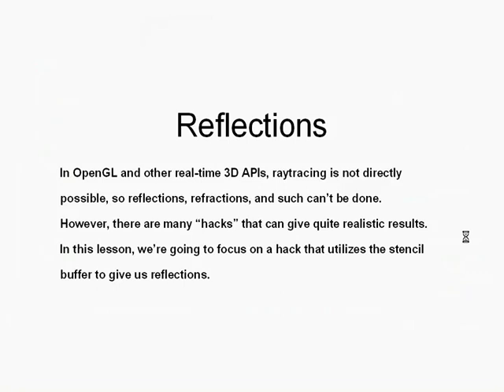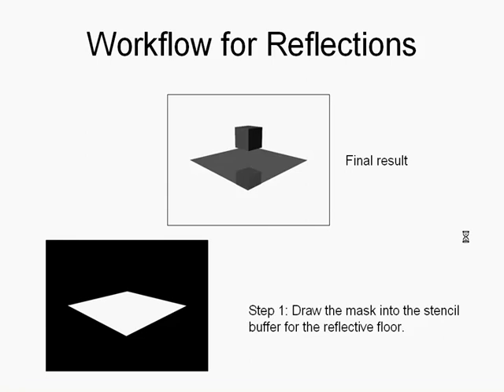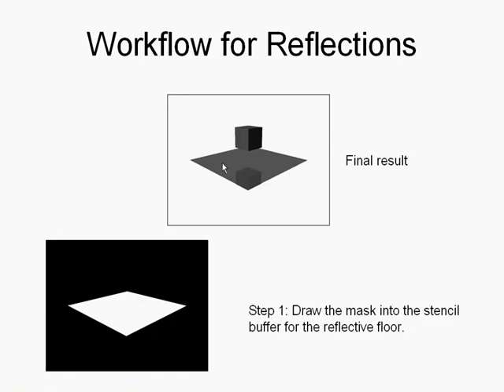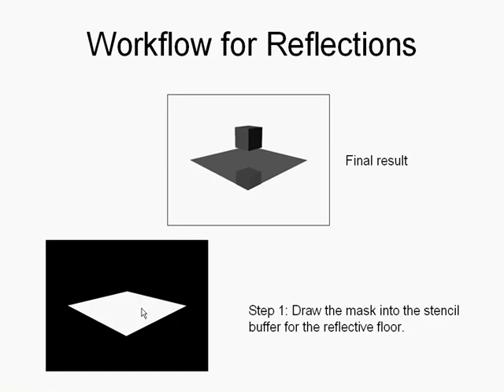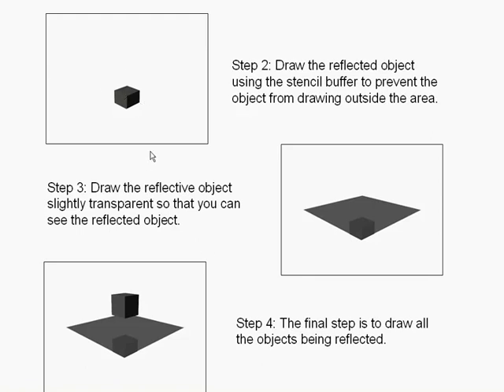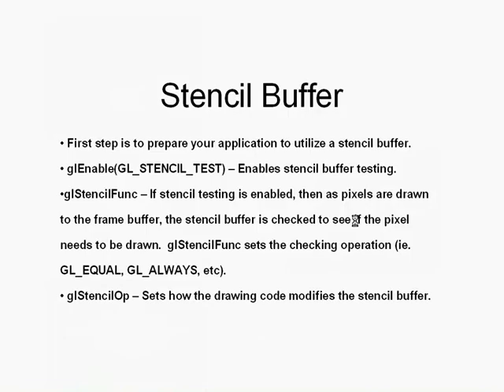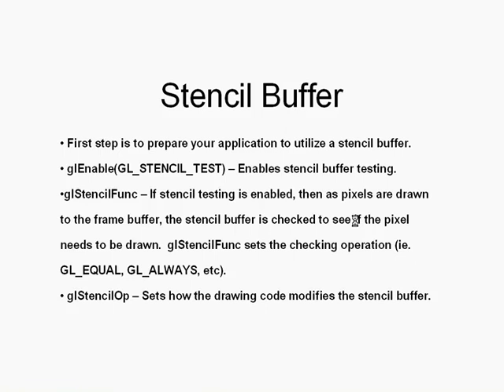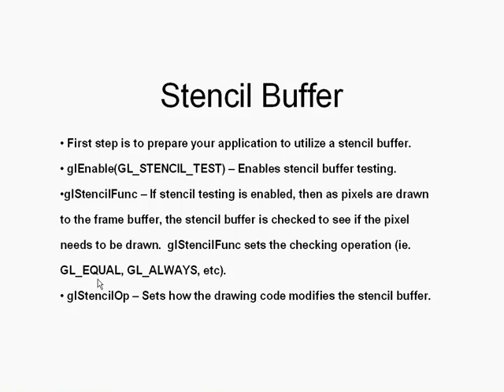🔴 Reflections • Model Importer & Viewer • OpenGL Programming Beginners • 3D Graphics API • (Pt. 54)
00:00 - Reflections in OpenGL
01:45 - Creating Reflections with the Stencil Buffer
03:24 - Utilizing the Stencil Buffer for Reflection
05:11 - Controlling When to Draw Geometry
06:55 - Using Masks to Create a Reflection Effect
08:36 - Setting Up a Stencil Buffer
10:16 - Utilizing the Stencil Buffer
11:57 - Working with the Stencil Buffer

Learn OpenGL Programming for Beginners - Model Importer & Viewer - Reflections.

This video takes a look at stencil buffer reflections, what they are, and how they work and are generated inside 3D applications.